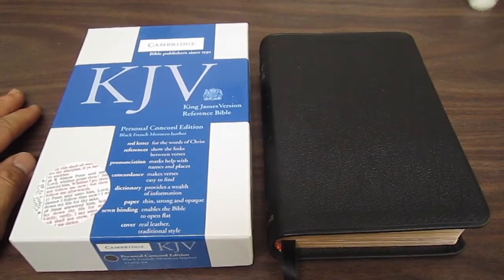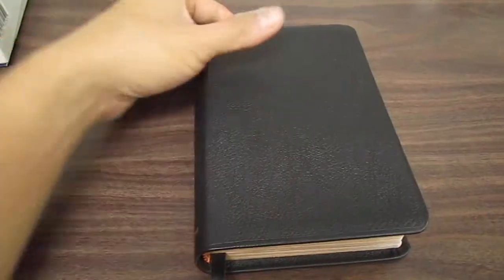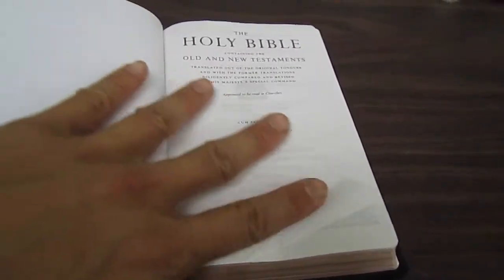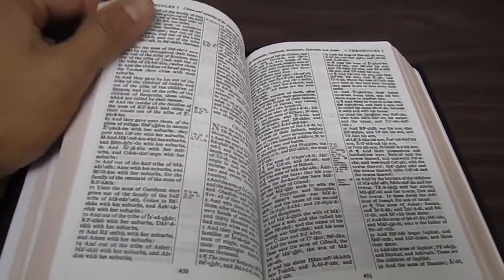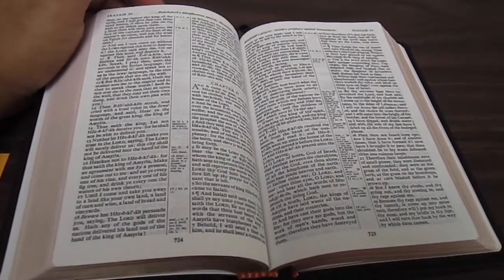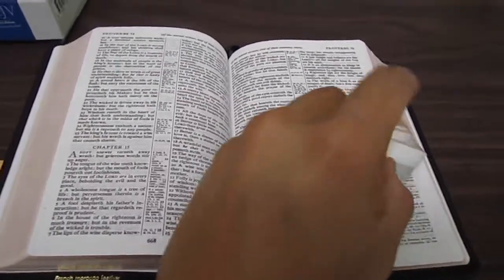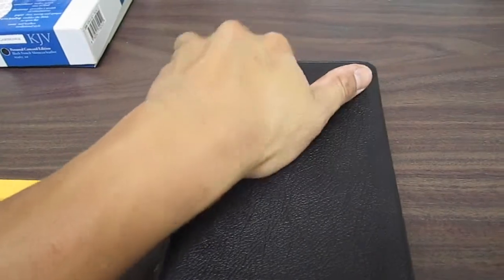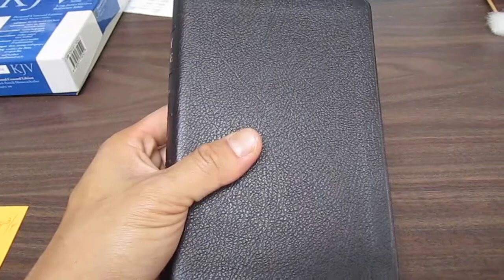Cambridge KJV Personal Concord Reference Bible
Another review of one of Cambridge University Press' fine bibles. Enjoy and God Bless!